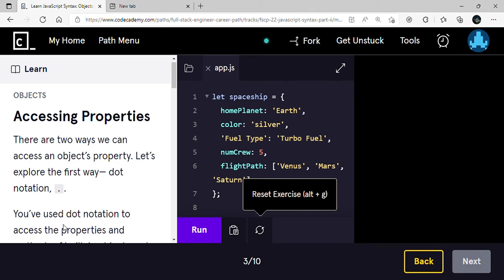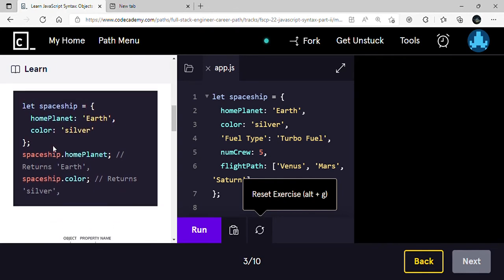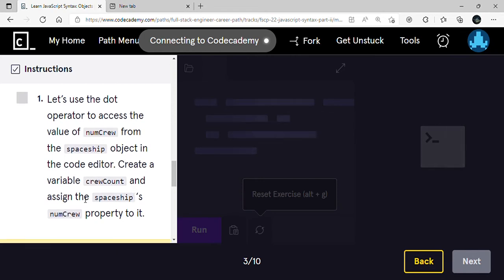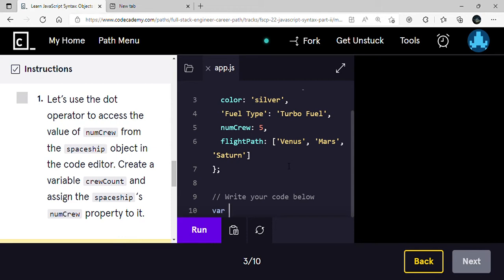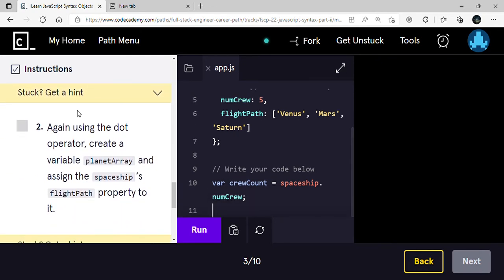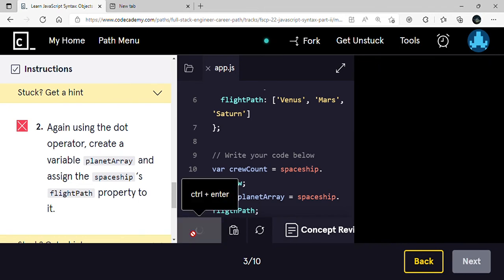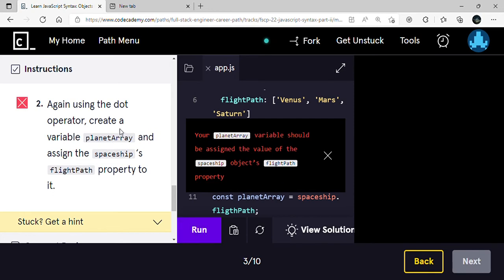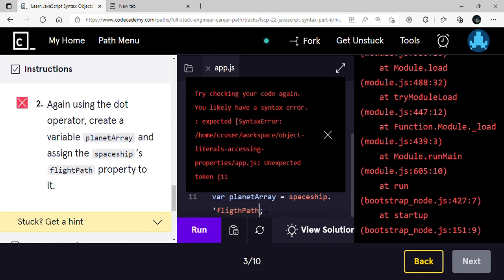CodeCademy Accessing Properties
Many small things can put you out the proceed zone.